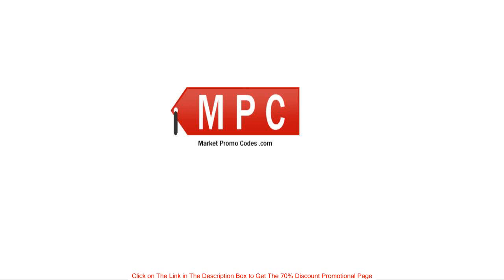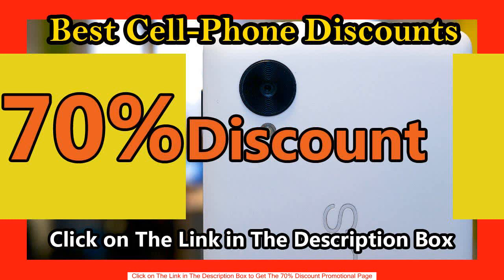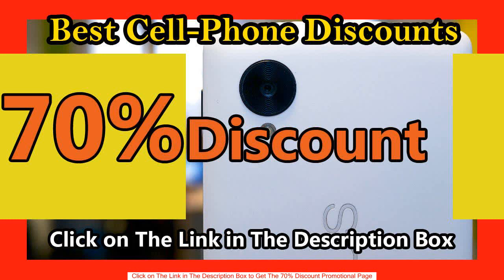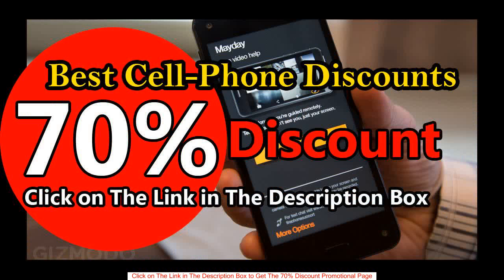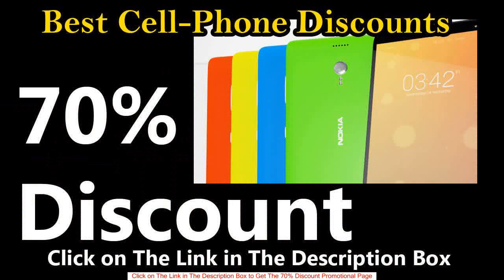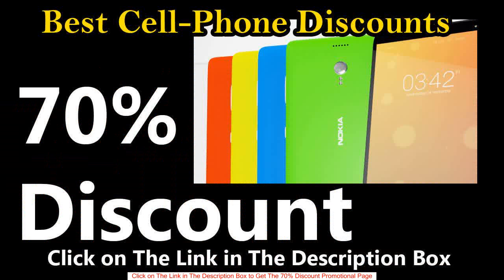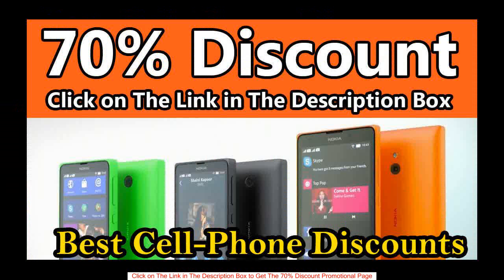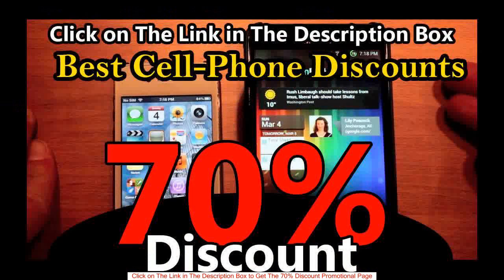HTC Desire 510, Deep Navy Blue 4GB (Sprint)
Add to CartAddSelect a Plan Optionand Zip Code to the left to add to Shopping Cart  Trade-in your  Applicable FeesSprint per device fee applies State sales tax may apply Return Policy Returning a Wireless Device Share   Zoom See larger image and other views (with zoom)